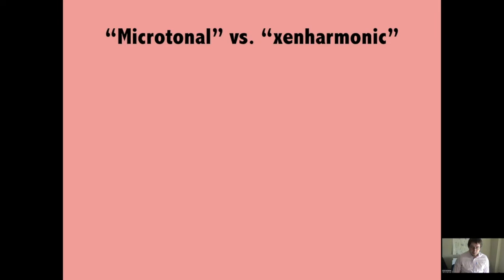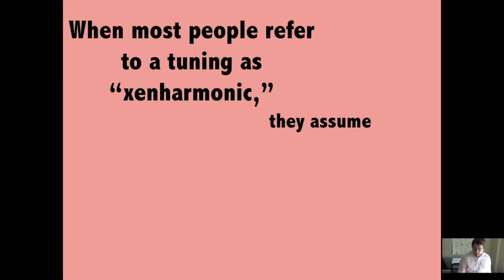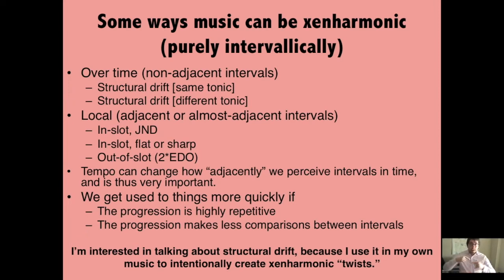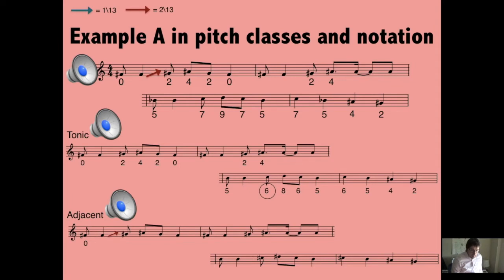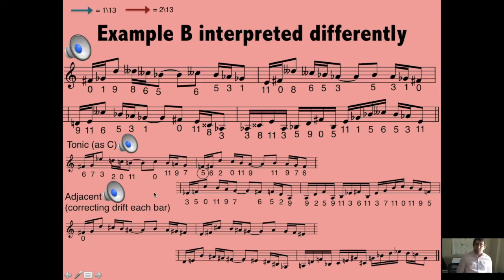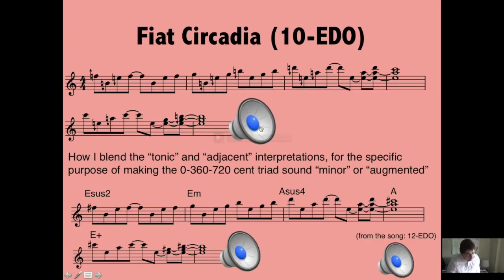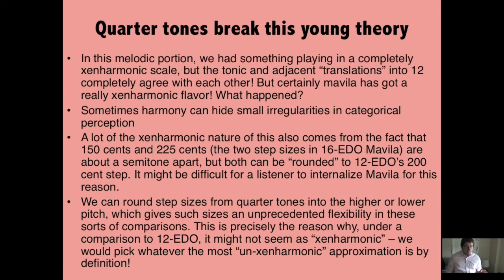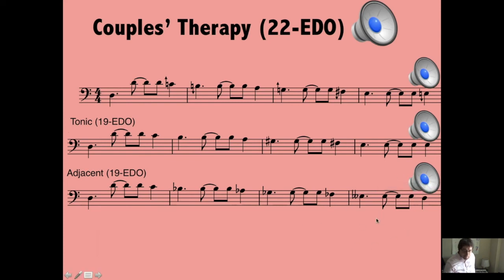PNP 2021. Stephen Weigel. Xenharmonics Moderation and Tonality